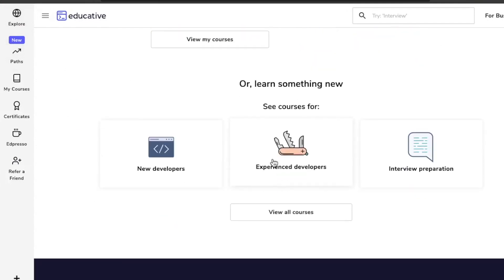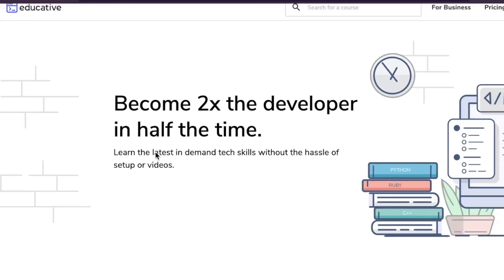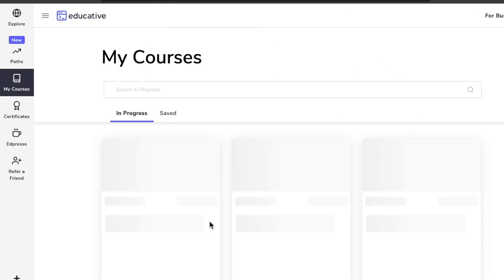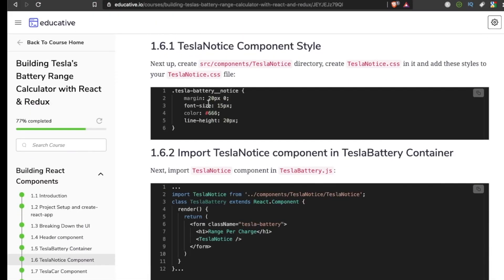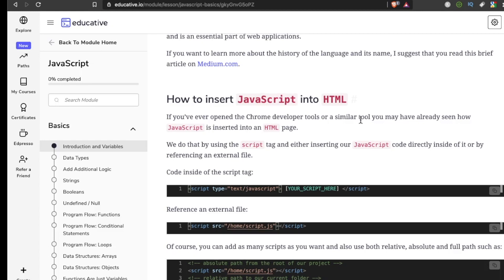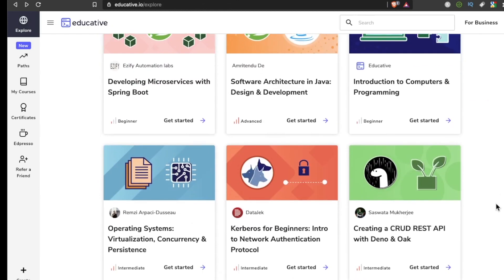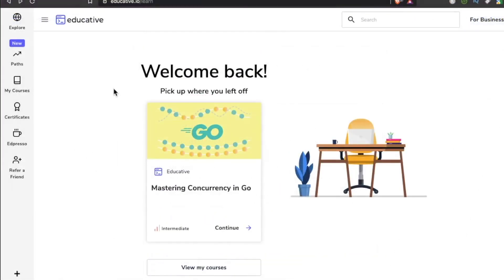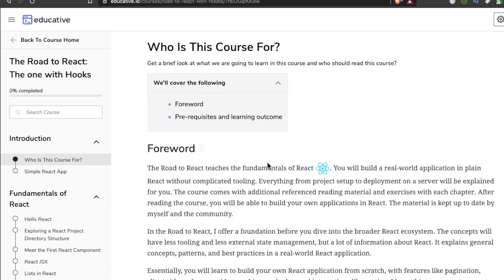Educative.io review 2022 (is Educative.io worth it?)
Educative.io has over 200 courses for software developers, but they don’t use videos to teach the curriculum. Reeeeeeeeeeeeeee!

Is this the new style of doing things in 2022, and more importantly, is Educative worth your time and money? We’re taking a dive inside Educative.io’s curriculum today, and the video starts right now.

TIMESTAMPS
0:00 Intro
1:22 Landing page / What makes Educative different?
2:38 Behind the scenes (student dashboard)
3:34 Exploring "Build Tesla's Battery Range Calculator w/ React.js" course
5:08 Learning Paths options + Become a Front End Developer
5:45 JavaScript module
6:28 Early Access courses
7:45 Why most courses for newbies are not complete
8:41 WhAt iS a c0MpUtEr?
9:00 Cost
10:02 Final Verdict

🪴 🎟 Sign up for our mailing list and get a FREE copy of The Encyclopedia of Online Coding Platforms

🧮 Want to land a software engineering job at Google, Facebook and other tech companies? Pass the FANG interview with AlgoExpert. Use my link for a special discount! (code: “realtoughcandy”)